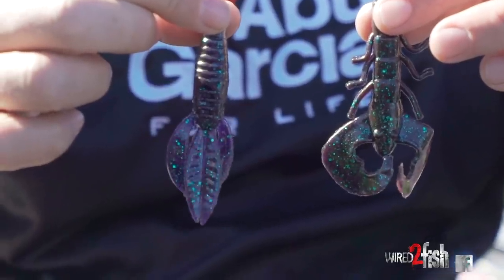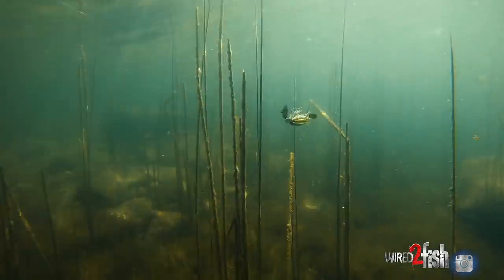How to Choose ChatterBait Trailers: Forage, Cover and Depth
Once you’ve selected a bladed jig, the next step becomes choosing a suitable trailer. Professional bass angler @TomRedingtonshares his 2 favorite soft plastic bait categories tied to bass feeding on shad and minnow forage (cylindrical) or bass targeting panfish such as bluegill and crappies.

Redington has had good luck with a commonsense match the hatch philosophy. Choose a trailer that resembles the primary forage both in appearance and action, and refine the offering based on bass activity level. Slender paddle tail swimbaits get the nod when mimicking shad, with subtle, tight wiggling plastics often outperforming in cold water. In contrast, hard-thumping and larger swimbaits can outproduce in dirty or warm water (active fish).

Similarly, bulky creature baits displace more water while having a panfish appearance. Also, Redington explains how bulkier baits can benefit ChatterBait performance in shallower water or around cover. All told, there’s no definitive right or wrong, just commonsense advice that seems to hold favor with bass in different situations.